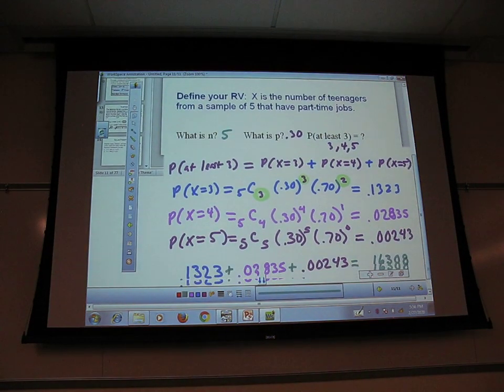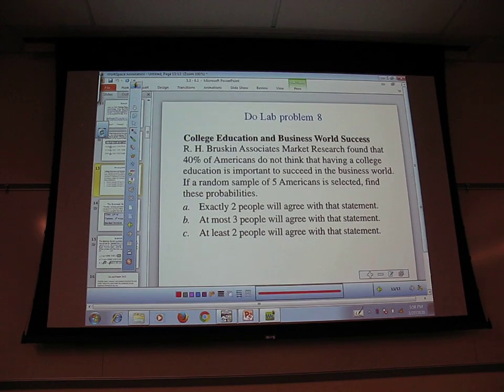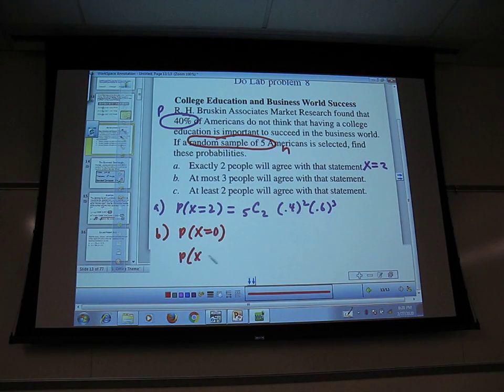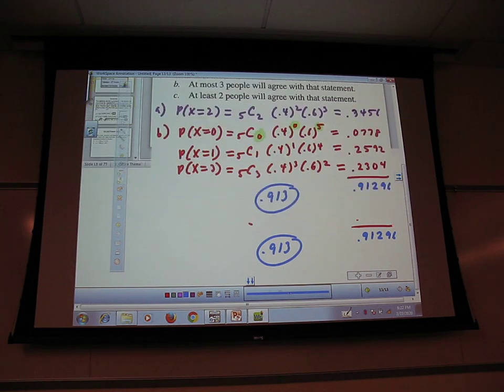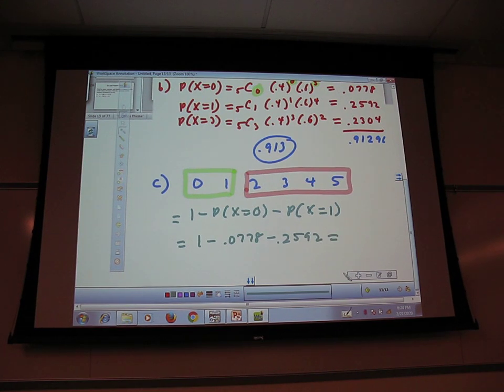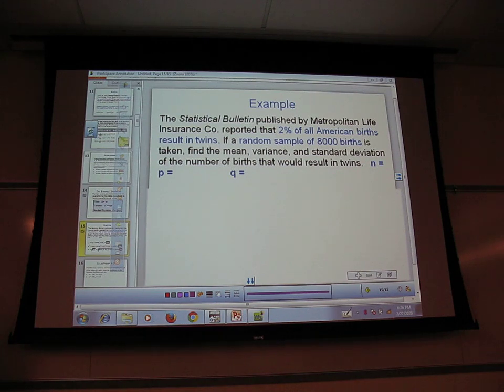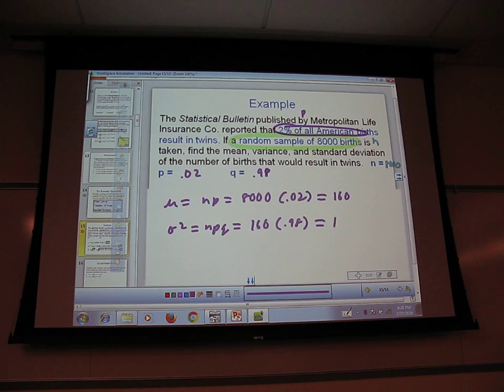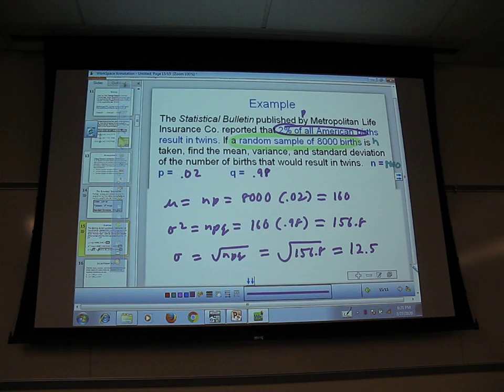5 3 eve part 2